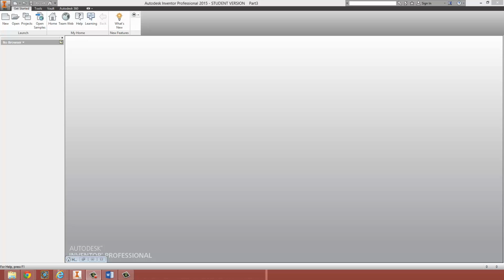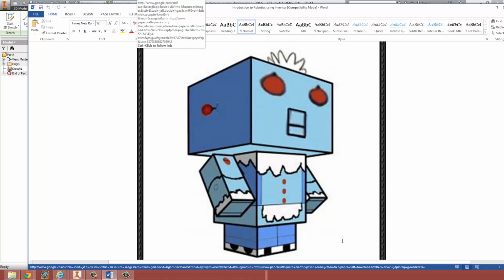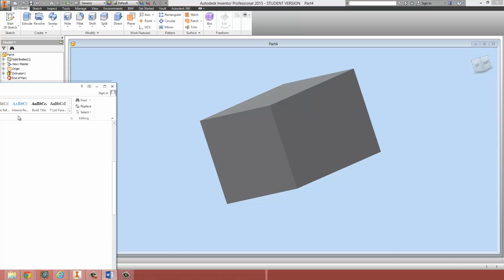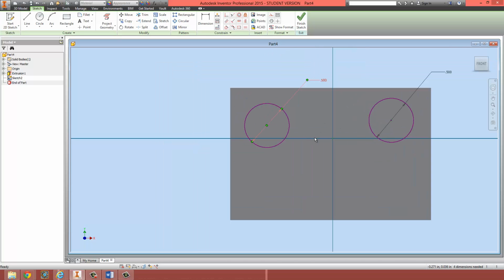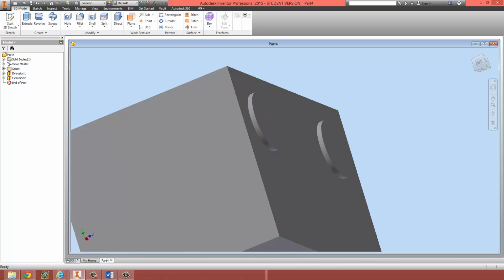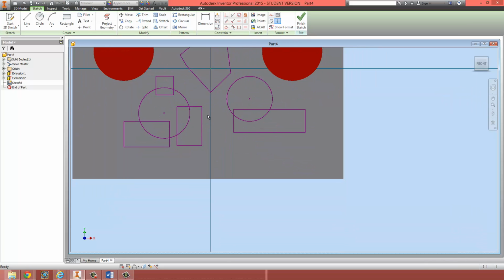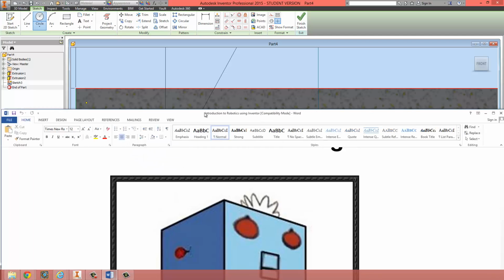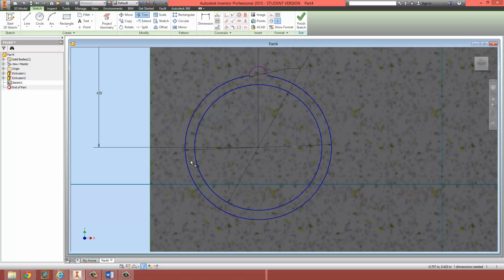Beginner Tutorial 4 - Autodesk Inventor 2015 - The Rosie Project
The beginner project for working and implementing compound extrusions, details, and assemblies. Extrusions, Rules, and Friends 2014